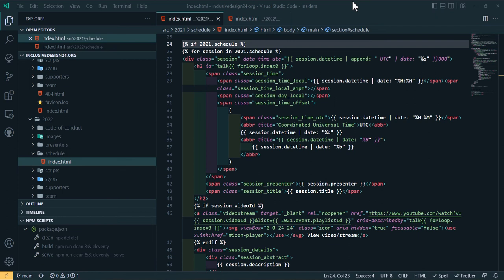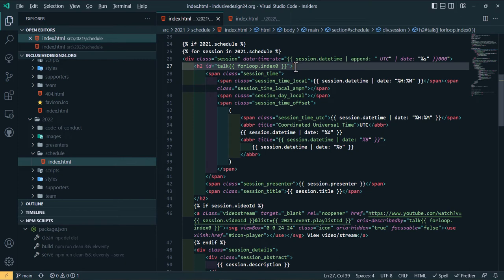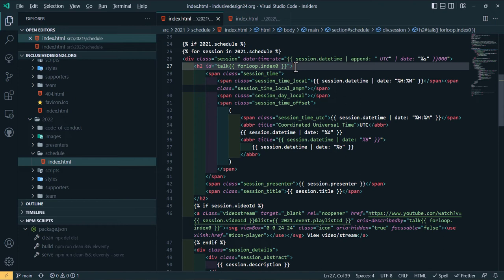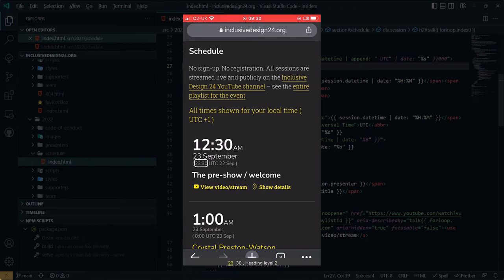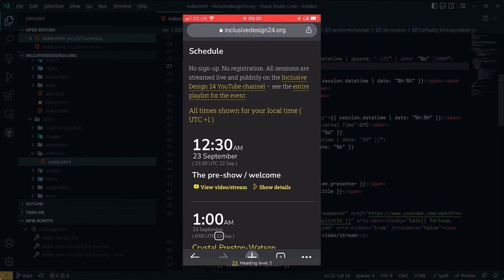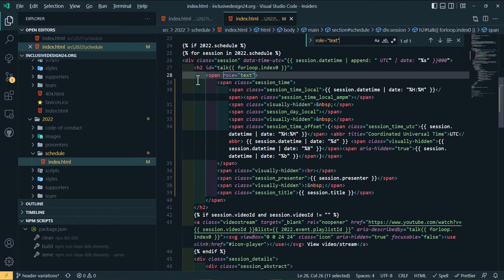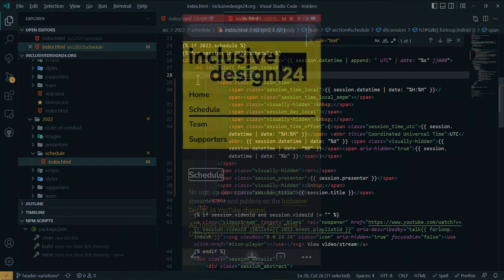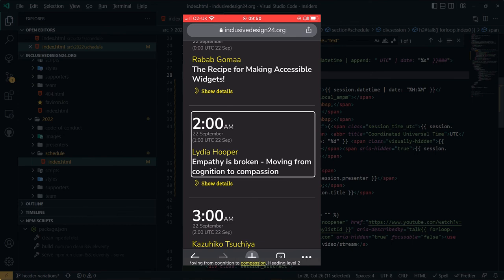Inclusive Design 24 (id24) heading fix for VoiceOver using role="text" (simpler fix)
Here's a small fix that we recently made to the website.

0:00 - Problematic headings with nested spans
0:59 - How VoiceOver/iOS announces them
1:54 - Adding a wrapper span with  role="text"
2:36 - How VoiceOver/iOS announces the fixed headings
3:03 - Thoughts on this ugly hack

On our schedule page, each session has a heading. The heading is admittedly a bit overstuffed, but it includes various pieces of information - the time and date of the session in the user's local time, the UTC time and date of the session, the speakers, and the title of the session.

For styling purposes, all these pieces  are wrapped in a series of nested span elements - but these are all still part of the same h2 heading.

While admittedly a bit awkward, this is a valid structure.

However, it leads to a particularly awkward experience in VoiceOver - swiping through the page, each span is announced separately, and a user has to swipe separately through each piece of the heading.

Each span is also counted as a separate heading when VoiceOver announces the total number of headings on the page.

In the end, the solution was to wrap a span with role="text" to the content of the heading.
role="text" is non-standard - it was originally proposed for ARIA 1.1, but was eventually dropped. But it has an effect in VoiceOver: each separate span is now seen as just a text node. When swiping through the page, the h2 heading only creates a single stop, and VoiceOver also correctly announces the total number of headings on the page.

Note that we also added a few additional, visually-hidden span elements here, with some extra non-breaking spaces and punctuation, to smooth over how these headings are announced by screen readers in general.

To be clear, this is an ugly, proprietary hack targeted purely at fixing what is essentially a bug in VoiceOver. But it does lead to a much better user experience.